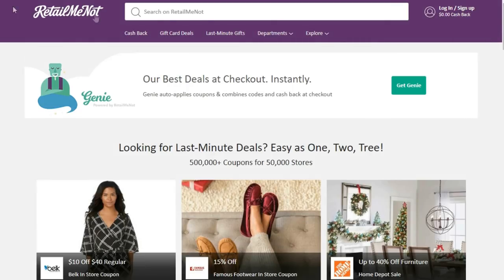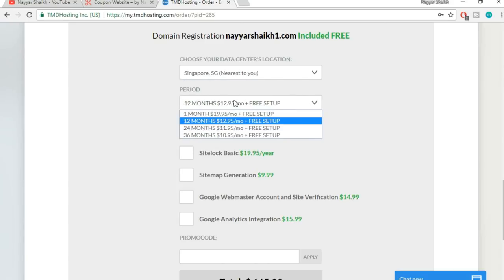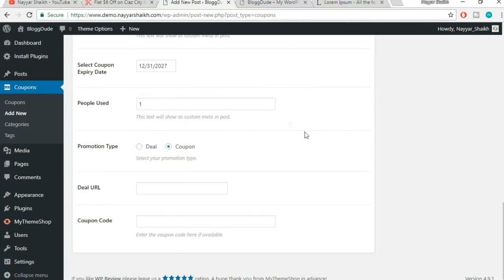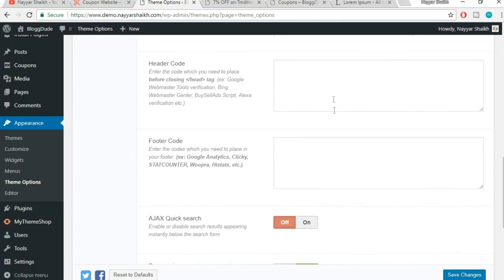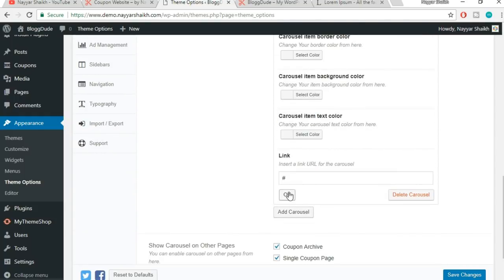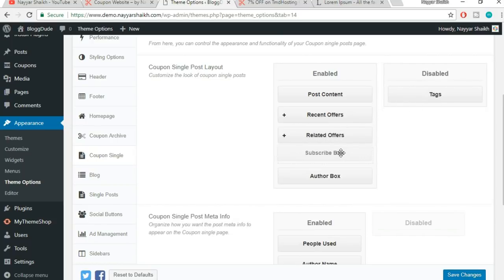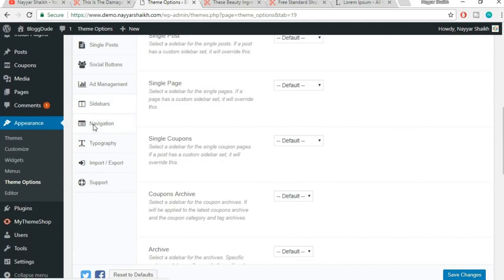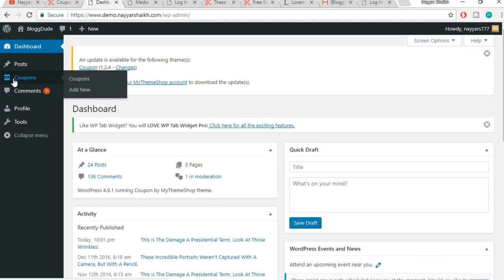How to Make a Coupon Website in WordPress - 2018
How to Make a Coupon Website in WordPress - 2018 like RetailMeNot, GroupOn, Zulily, CouponDunia etc.
★ Important Links ★

☐ Liked?

00:00:00 Introduction
00:09:46 How to Get Hosting and Domain
00:22:44 Install WordPress
00:27:07 Install Coupon Theme
00:36:49 Create Coupons
00:42:49 Import Free Media and Coupons
00:55:54 Coupon Categories
00:57:38 Author Settings
00:59:39 Theme Options - General Settings
01:04:11 Performance Settings
01:07:20 Styling Options
01:10:09 Header Building
01:14:28 Footer Settings
01:18:20 HomePage - Carousel
01:23:34 HomePage - Slider
01:28:34 HomePage - Category Tabs
01:30:20 HomePage - Social Icons
01:31:22 Popular Stores
01:37:11 Signup Form
01:39:17 Coupon Archive
01:42:15 Coupon Single
01:43:51 WP Subscribe Pro
01:54:21 Blog
02:02:29 Other Settings
02:04:21 Contact Us
02:06:12 Menus
02:10:49 Sidebar